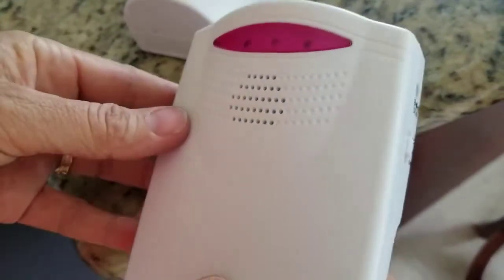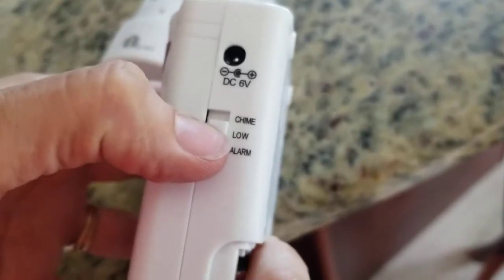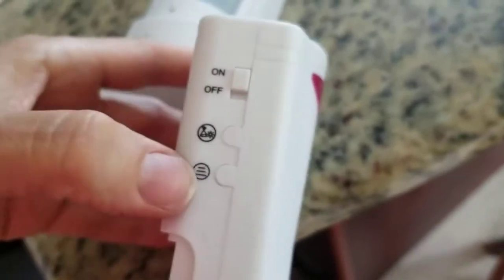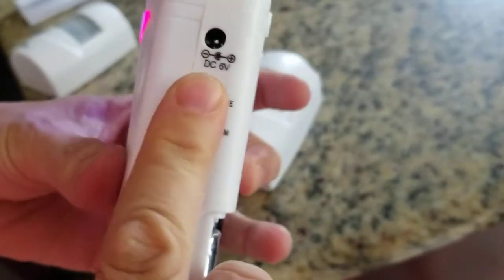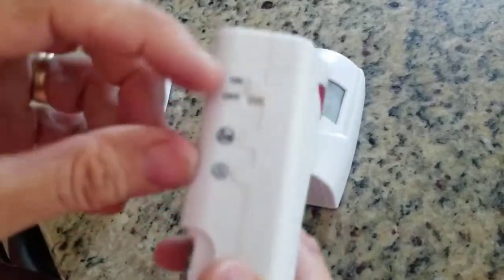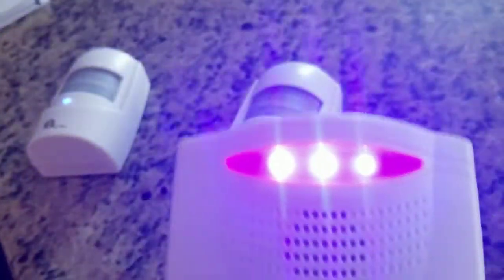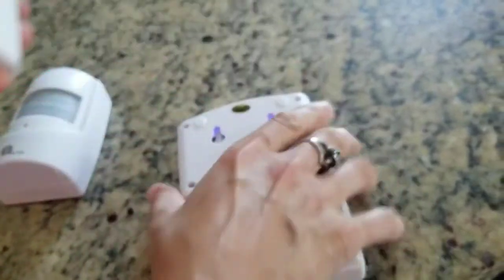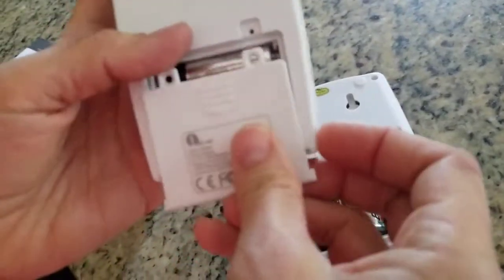Driveway Alarm Wireless Outside, 1byone Motion Sensor 1000 FT Range Extra Loud Chimes Home Security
Driveway Alarm Wireless Outside, 1byone Motion Sensor Alarm 1000 FT Range Extra Loud Chimes Home Security Alarm System with 1 Receiver 2 Weatherproof Infrared Sensors Protect Indoor/Outdoor Property

✔ Wireless Motion Sensor Alarm - Motion detectors are essential in a home security system. It can detect movement in the surrounding areas - driveways, front porch, gates, home, sheds, offices, walkways, swimming pools, etc. And trigger alert to the linked receiver. It provides an added level of security and safety to your property and loved ones.
✔ Reliable & Realistic Range - Driveway alarm are sensitive to detect motion from vehicles or people. The transmission range is up to 1000 feet (the ranges from the sensor to the receiver) and the sensors' detection range is up to 24 feet. We use newer technology components and excellent manufacturing techniques. Improving the design of the infrared detection chip and the detection angle to reduce the false alarms from the sunlight/rain/fog/snow/wind/temperature change and etc.
✔ 3 Alert Options - There are three types of alert settings：Alarm ring/door ring, LED flashlight, Alarm ring/door ring+LED flashlight. LED flashlight enables homeowners to keep an eye on movement in areas of your home. Plus, it can trigger a doorbell or alarm that can be scaring off the unwanted intruder and alert you when kids enter restricted areas.
✔ Super Easy to Install & Diy - Takes only a few minutes to set up. Outdoor motion sensor alarm systems can be mount to posts, walls, fences, and trees. Simply place your sensor/or multiple sensors (expandable up to 5 sensors) anywhere on your property and when a person, vehicle or large animal moves within 24 feet of the sensor’s angled eye, a signal will be sent to the receiver that will chime in your home just like a long-range doorbell.
✔ Excellent Quality - We stand our products 100% with a 90-day Return. And we offer an industry-leading 2-year warranty. If you have any questions or issues, feel free to reach us directly at any time!

From everyday items that you can't live without to the latest tech gear.  Here at M.R.REVIEWS we love Gadgets and Tech.

We are a just starting out channel and hope to do a review for your products.  We are hoping to be a fun, entertaining & never boring.

M.R.Reviews takes the newest products on the market and does a descriptive and honest review.

With all the electronics and new tech and home products that are out there, sometimes watching a video review on the new products helps you understand them better. That's what this channel is about.

*See how the new products work.
*See how to set up the new products.
*Watch a demonstration of different products.
*Stay in the know and be informed about how to make your life easier.

Do you have a product you'd like to see a review on? Drop us a comment and let us know which products you'd like to see a video about.

Do you want me to produce a video review for your Brand or Product on YouTube and Amazon Influencer Storefront, drop me an email and I'll get back to you.